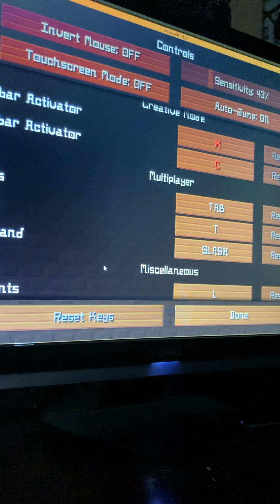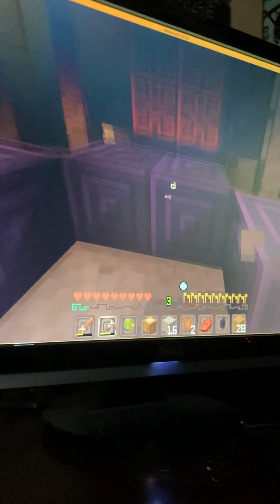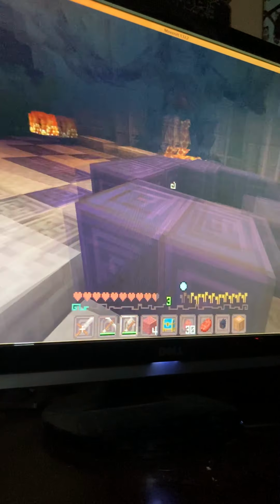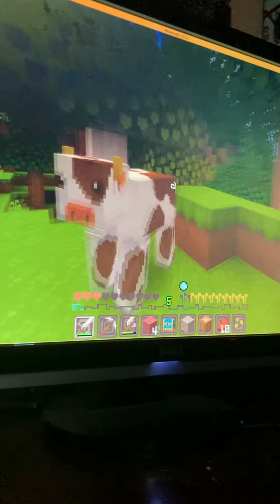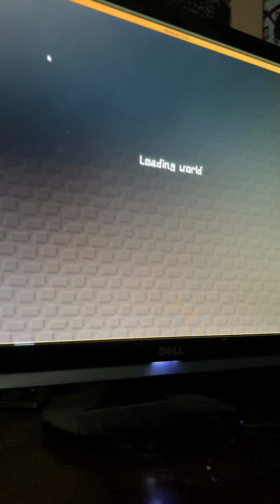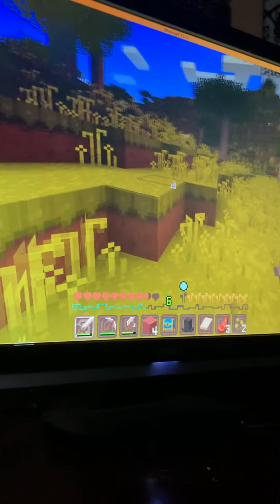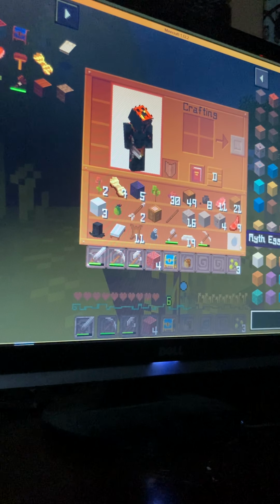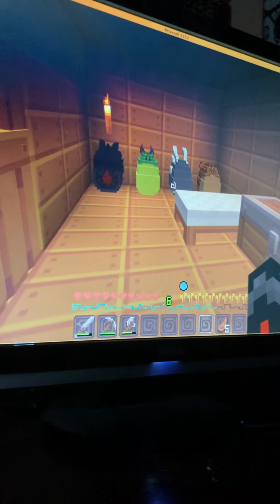Dragon fire part two ep1 the series restarted